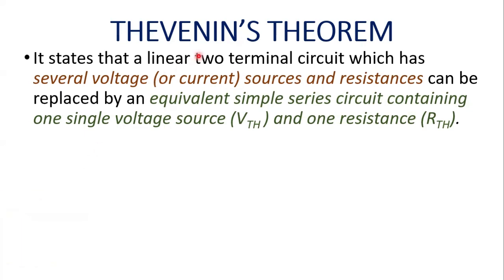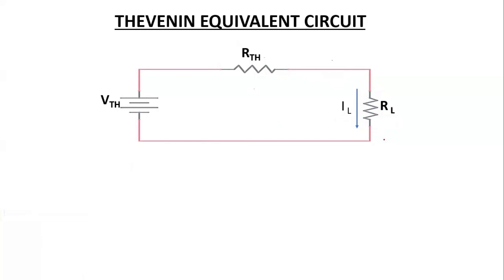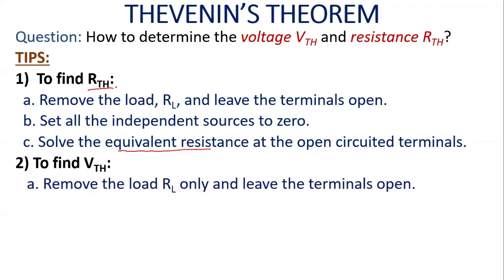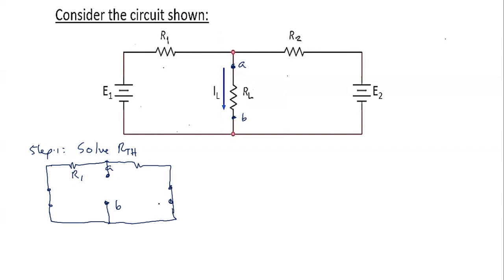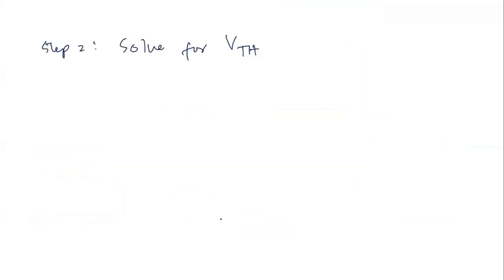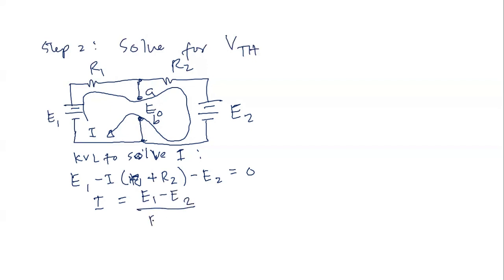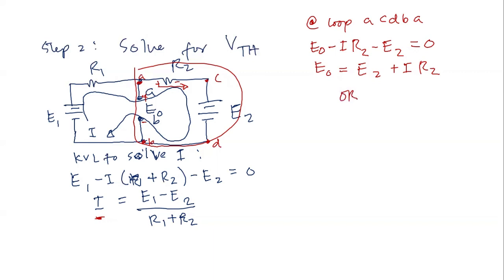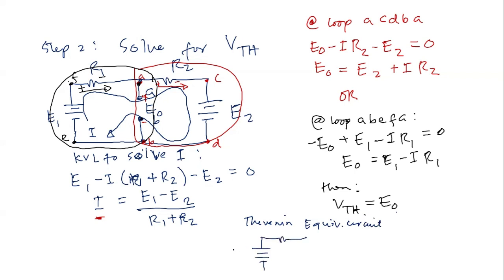THEVENIN'S THEOREM (CONCEPT EXPLAINED)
The complex circuit is replaced by the Thevenin equivalent circuit , which is a simple series combination of Vth, Rth and the load resistance, to simplify the circuit analysis.